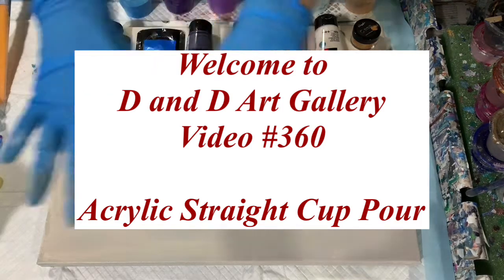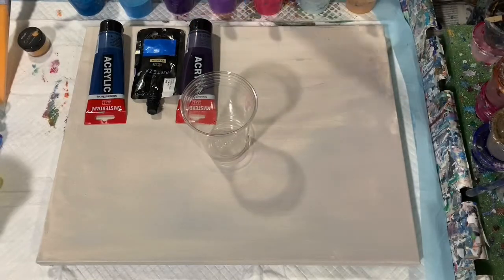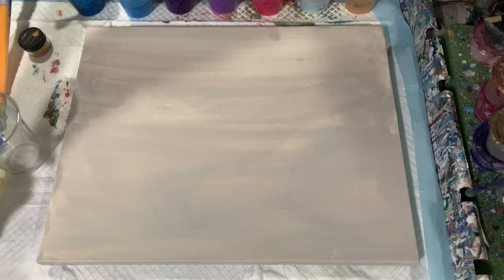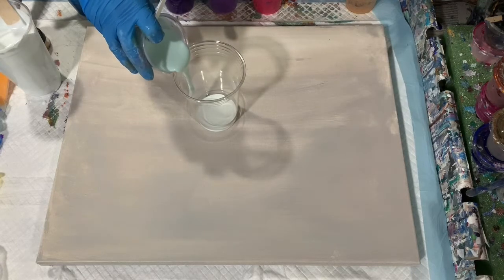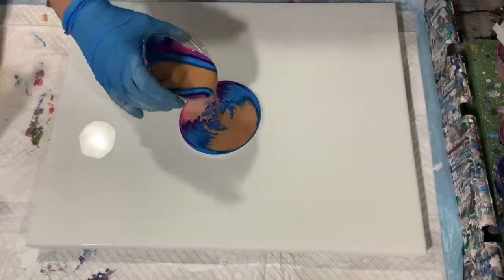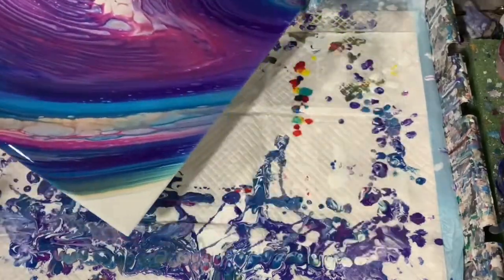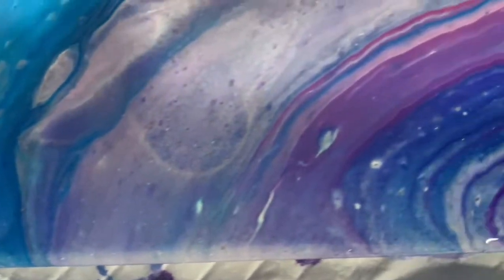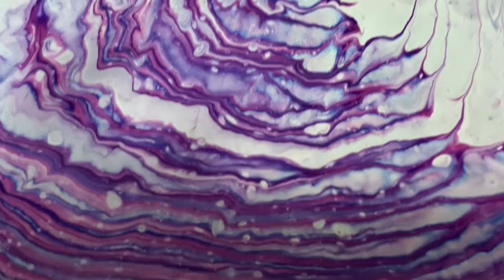Acrylic straight cup pour and how I choose my color palette. Beginner tutorial. Video 360.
Acrylic straight cup pour and how I choose my color palette. Beginner tutorial. Video 360. I thought I would keep it simple and do a straight cup pour on this 16 x 20" canvas and am so pleased with the results. This is a great beginner tutorial for the straight pour.

Materials used:
Base coat: Blick titanium white.
Colors: Amsterdam permanent red purple, pearl blue, greenish blue, ultramarine violet, permanent blue violet. Arteza pearl electric blue. Colourarte Bling It emporer's gold. All paints were mixed 7 parts The MIX to 1 part paint and then thinned with a small amounts of water (about 1 teaspoon). For the Colourarte Bling It I first mixed the powder with a dab of Josanja Gloss Varnish to make it liquid and then added the 7 parts of The MIX.